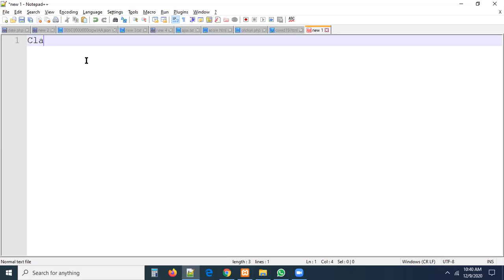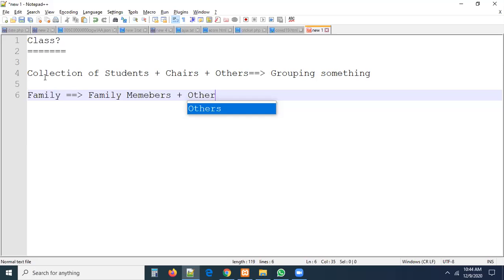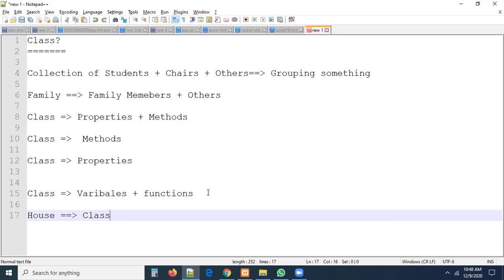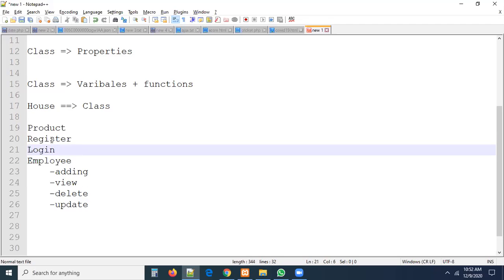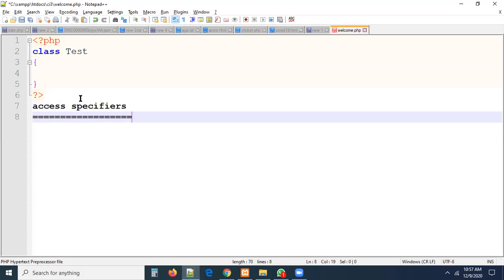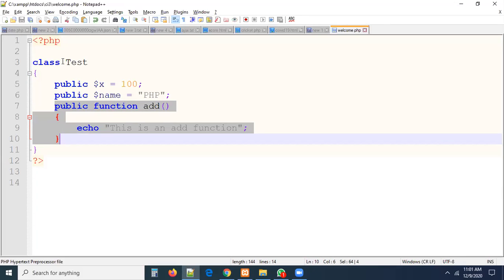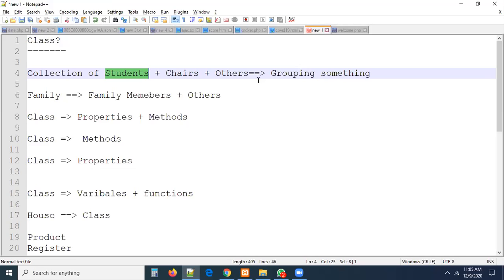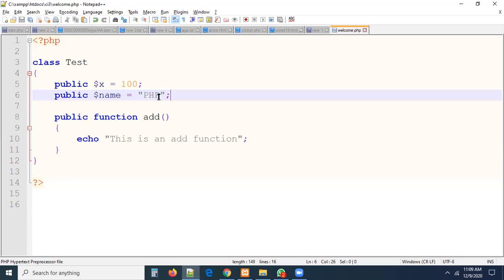1 - What is a Class? | CodeIgniter 3 Tutorial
Object Oriented PHP Basics. What is a class ?
A class is a collection of properties and methods.